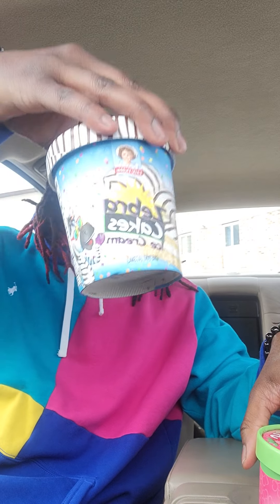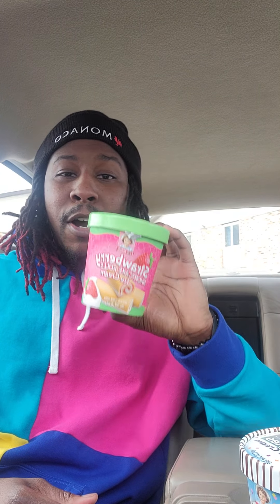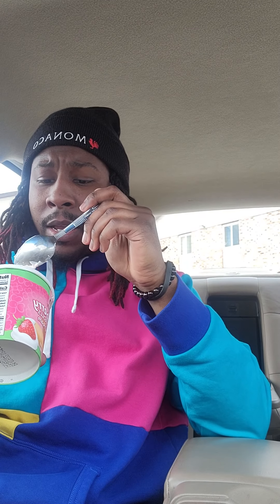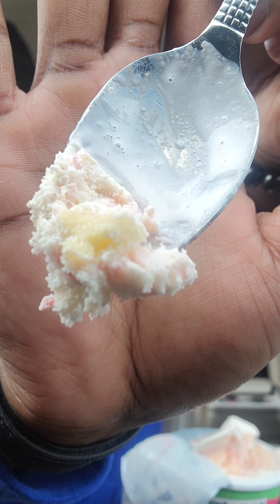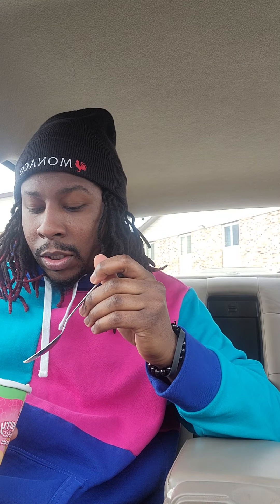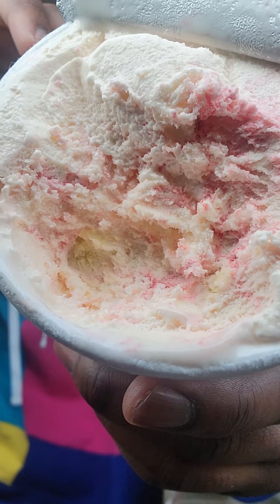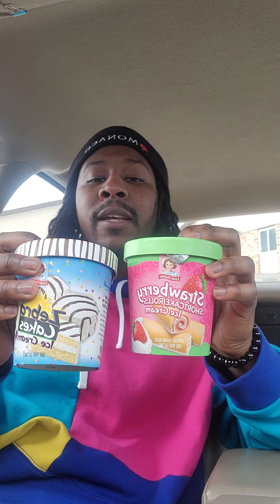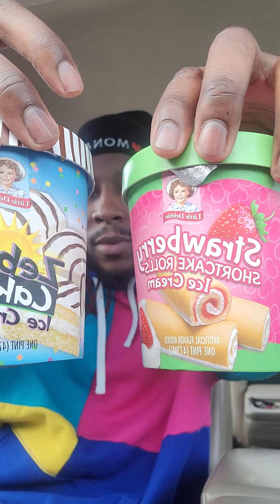STILL MAKING A MESS 🤦🏿‍♂️ PT 2 LITTLE DEBBIE ICE CREAMS! STRAWBERRY SHORTCAKE & ZEBRA CAKE! 🔥 OR 🚮❓️